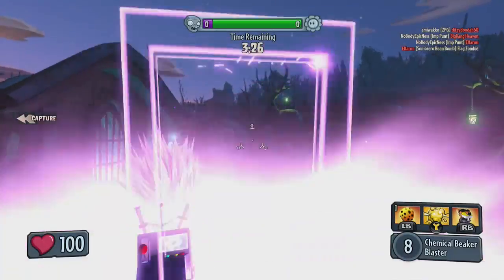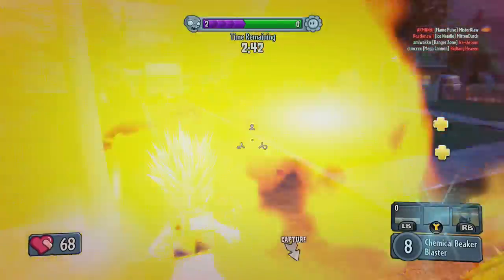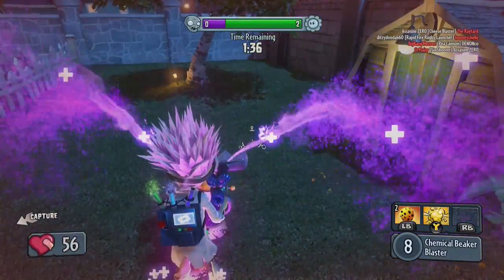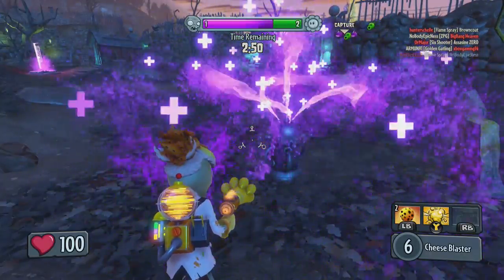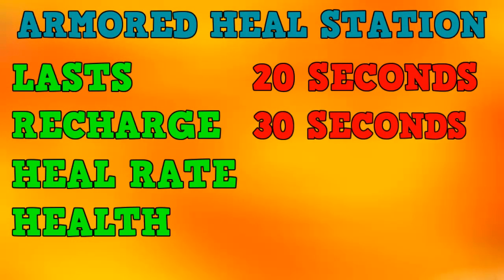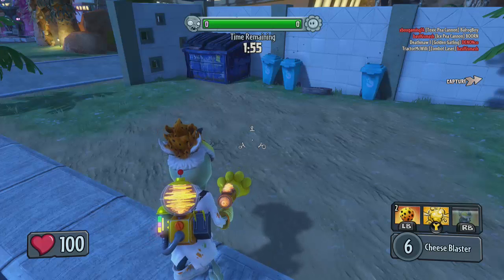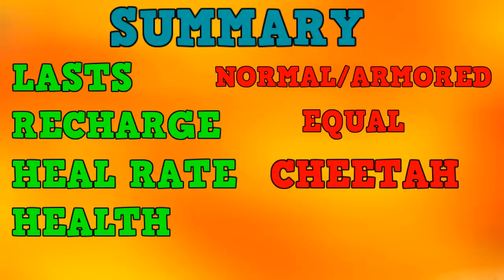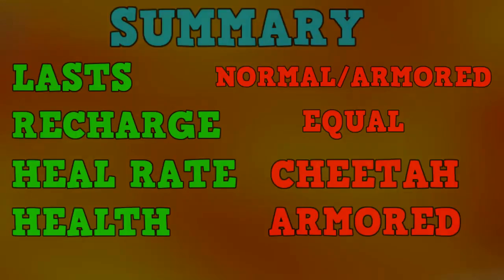ALL SCIENTIST HEAL STATIONS REVIEW - Plants vs Zombies Garden Warfare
Part 1 of a 5 part series comparing the brand new cheetos ability's with the other ability's

Today's video is comparing all 3 heal stations in Plants vs Zombies Garden Warfare. I compare how fast the heal the zombies, How long they last, How long it takes for the ability to recharge and also How much health the heal stations have themselves.